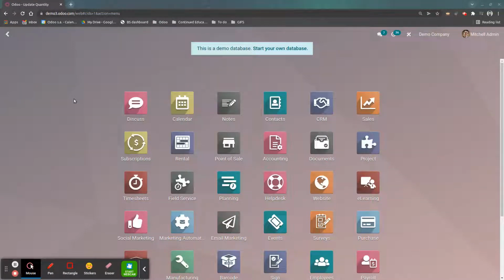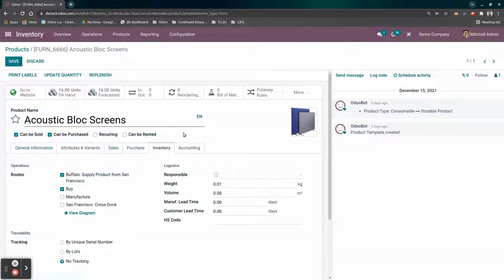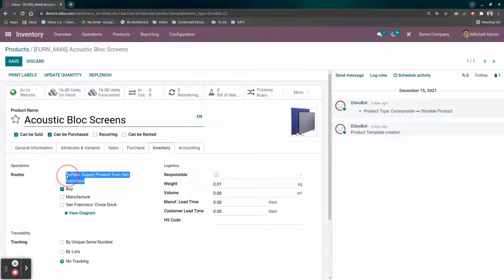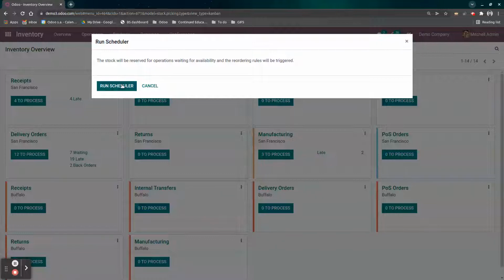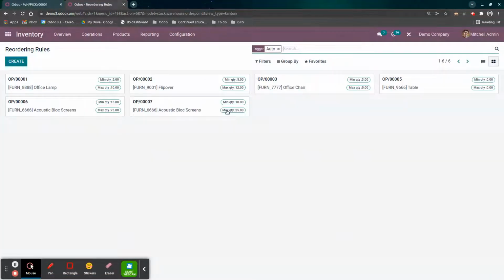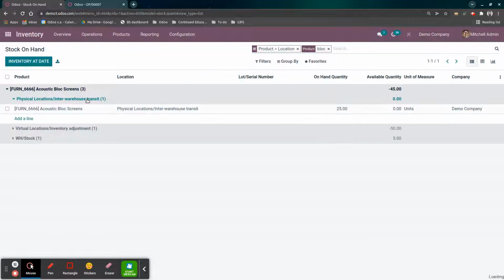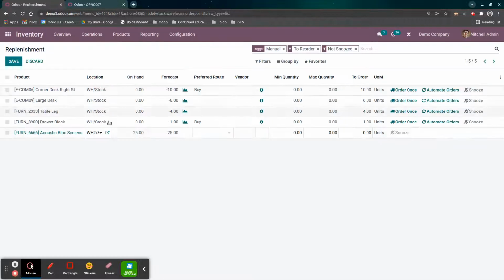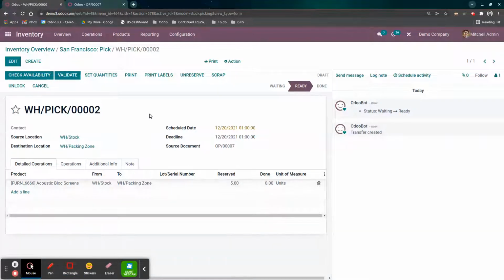Interwarehouse Transfers in V15